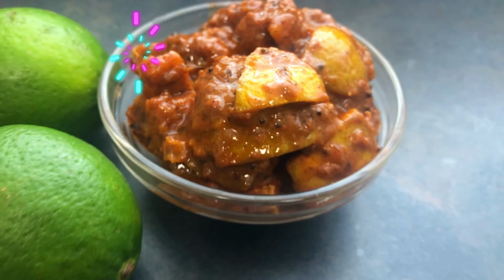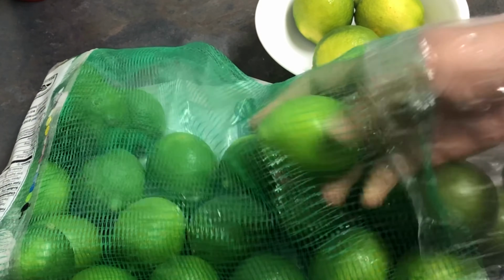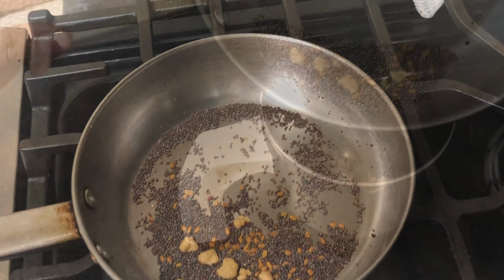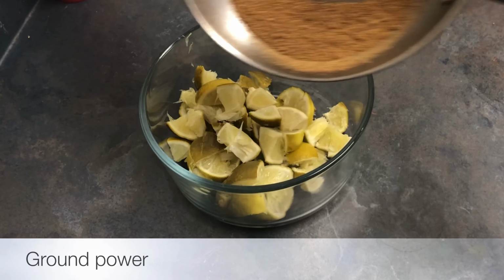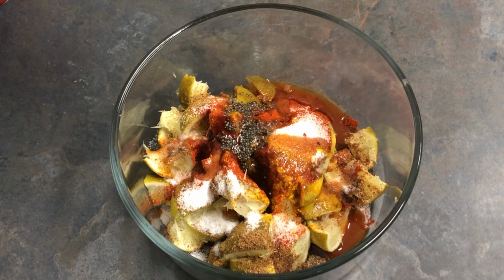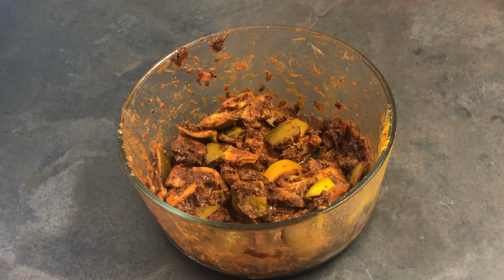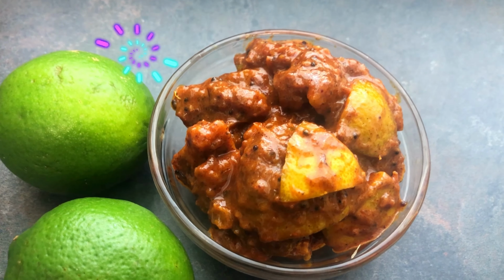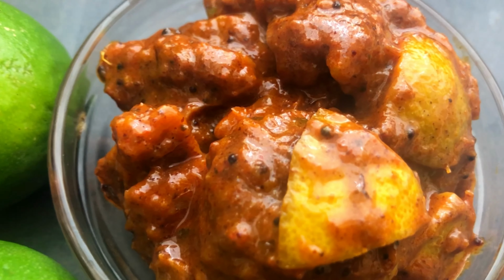INSTANT LIME-LEMON PICKLE/ HOME MADE PICKLE/Nimbu ka achar/ new recipe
Hi everyone

A delicious and easy INSTANT LIME PICKLE. spicy lemon pickle made by boiling lemon . A lip-smacking instant lemon pickle that is perfect for both rice and paratha.

Please leave your thoughts in comments below
Thanks